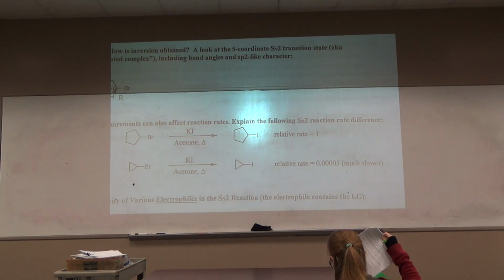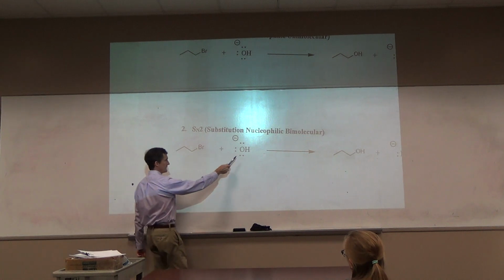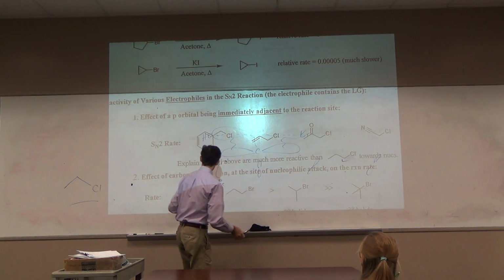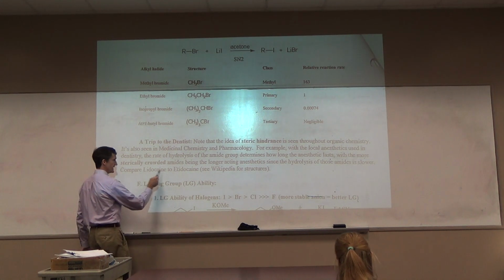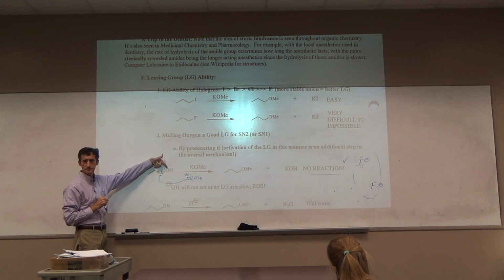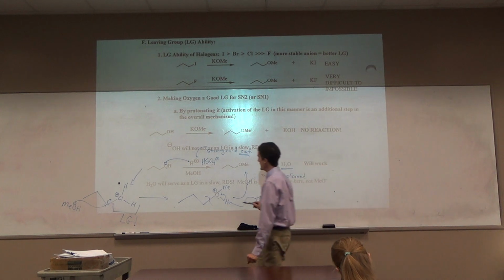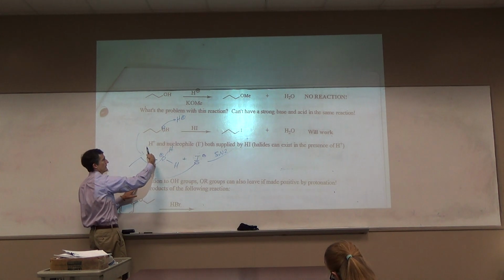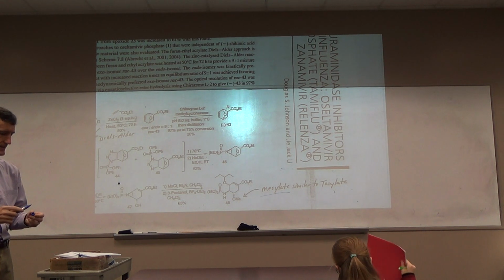Organic I_Nov7_More on Subst Rxns